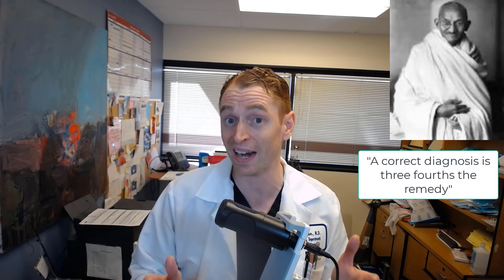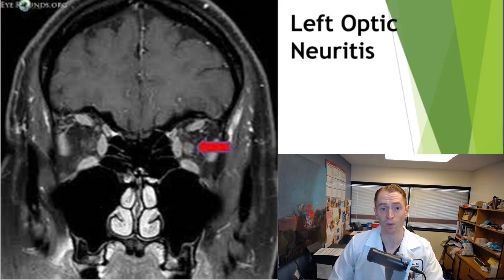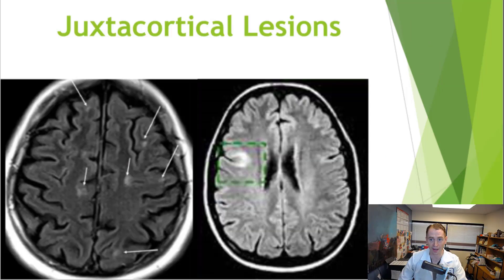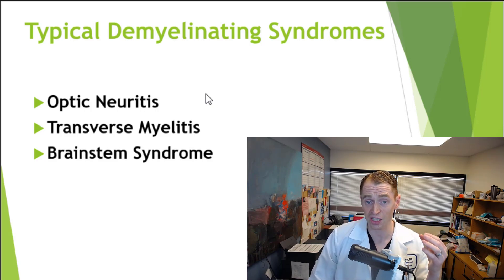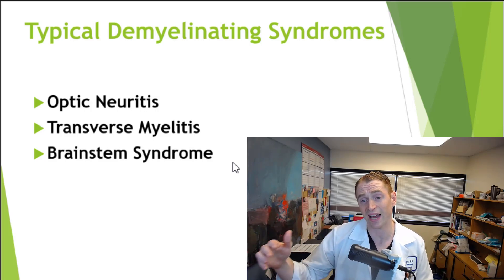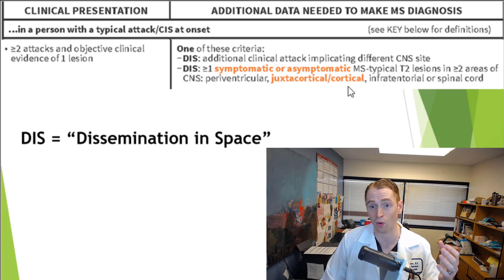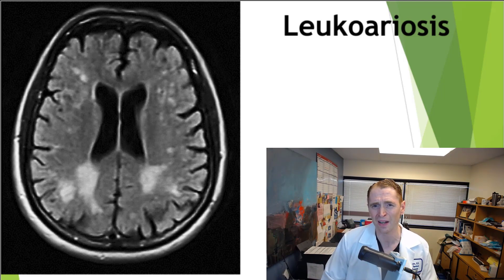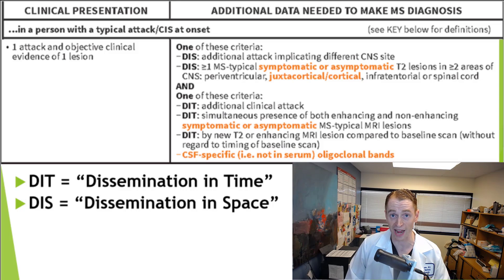Multiple Sclerosis Diagnostic Criteria [Neurologist Explains]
This video explains the 2017 Revised McDonald diagnostic criteria for multiple sclerosis.  I am happy to field questions in the comments as long as they are not phrased to refer to your diagnosis.